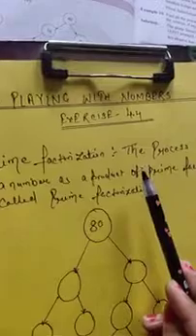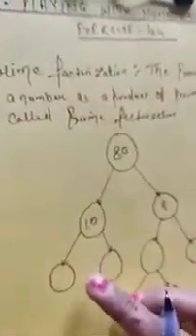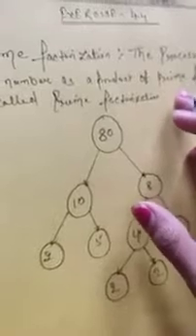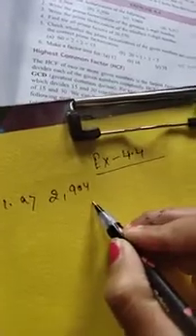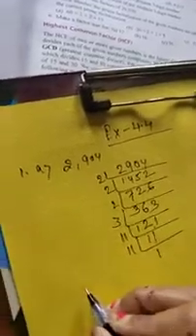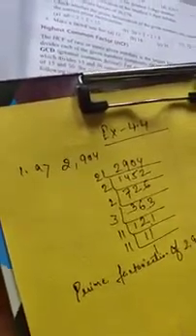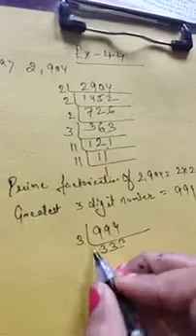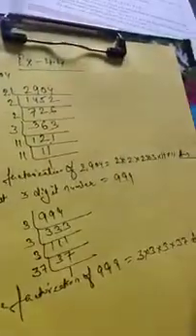STD-VI -Mathematics Chapter 4 Prime Factorization Ex. 4.4